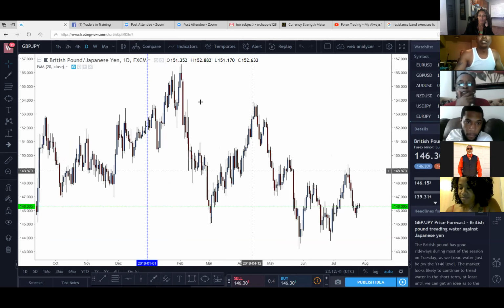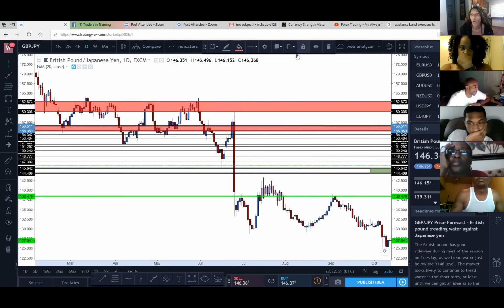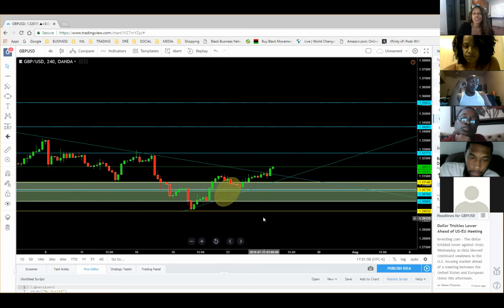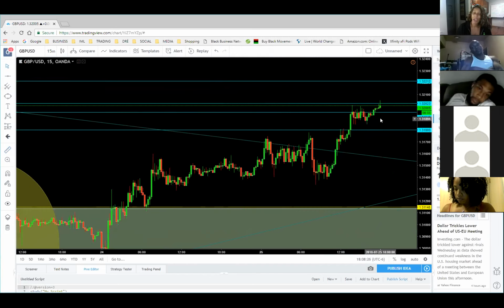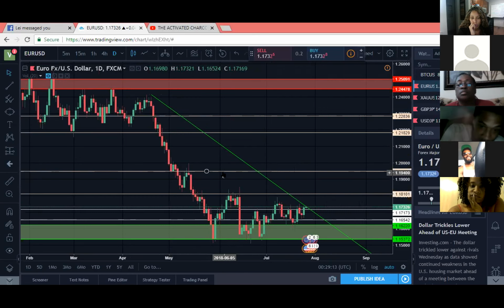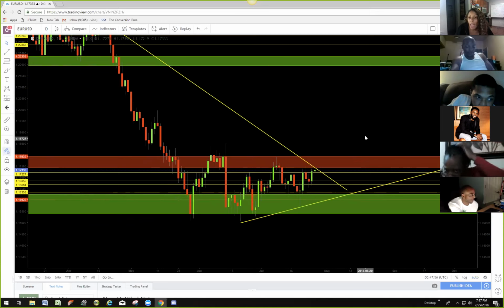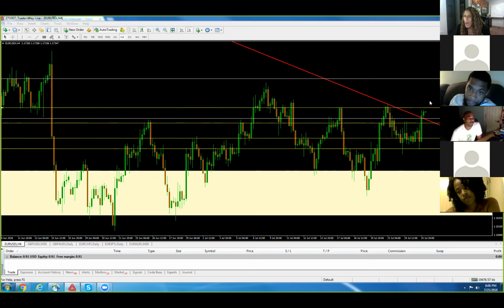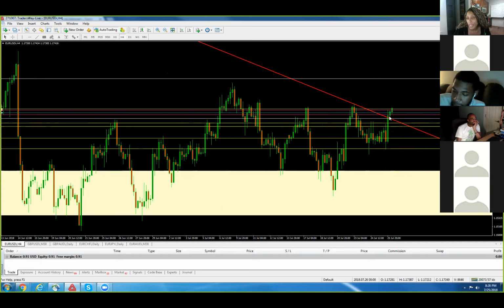Session 2 Recap and Practice